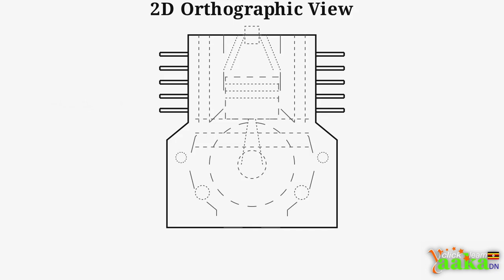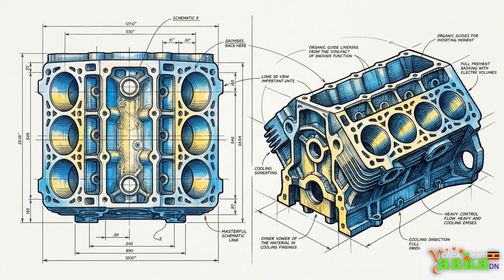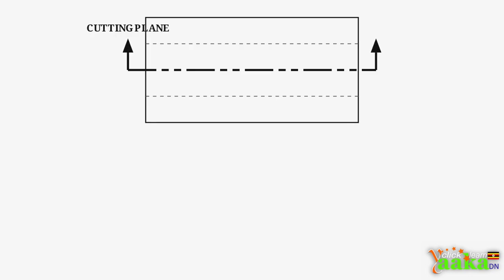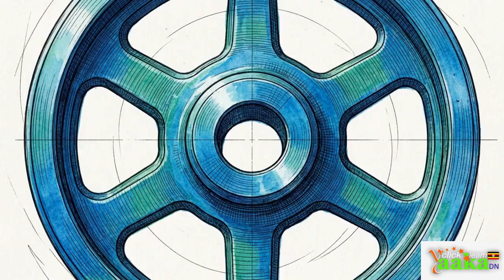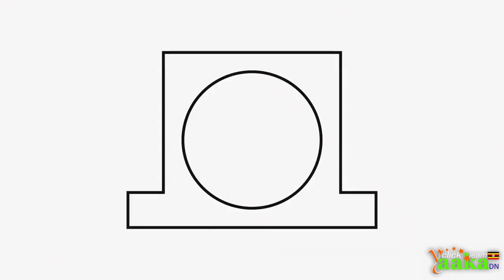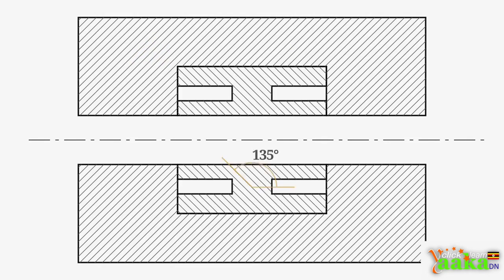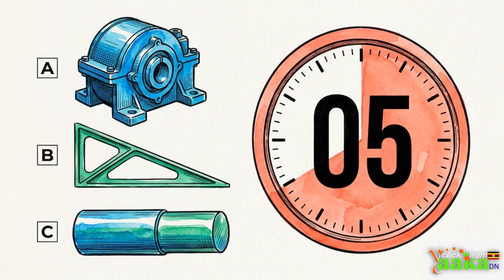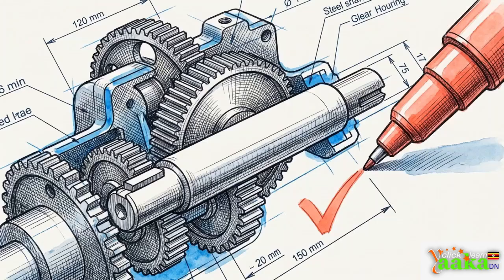Sectioning - Technology And Design Senior Four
Sectioning in technical drawing is an imaginary slicing technique used to reveal hidden interior features and complex internal geometries of an object.